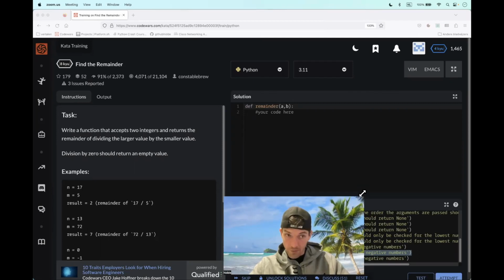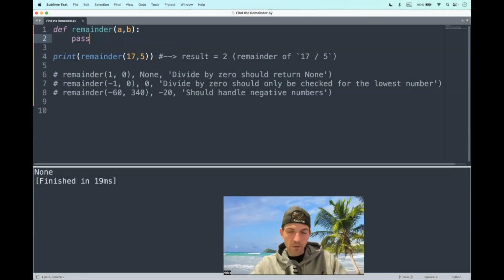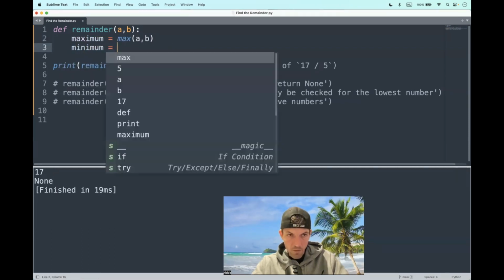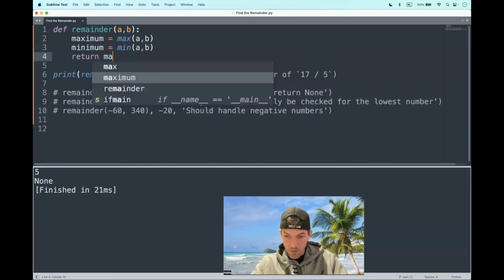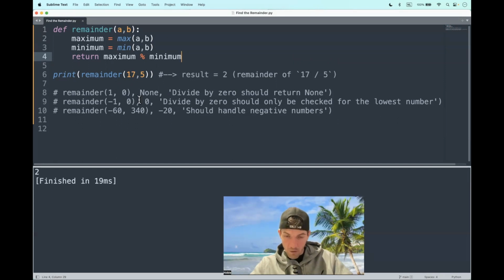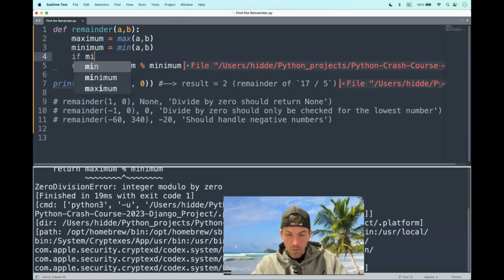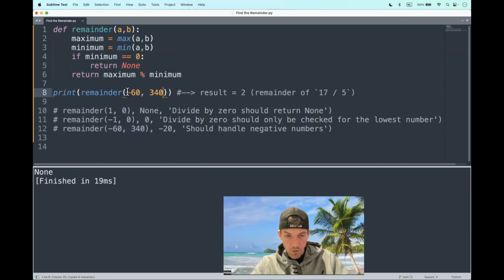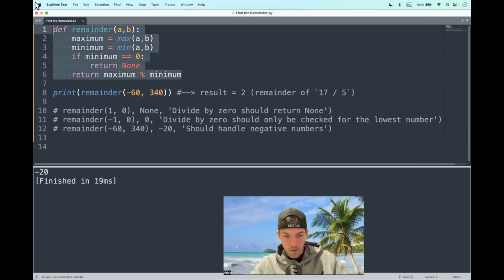Codewars (Python🐍) | Find the Remainder | kyu8